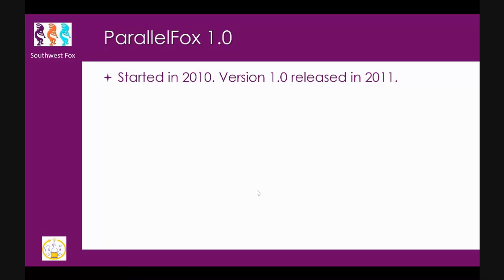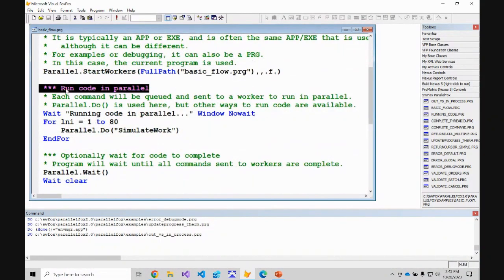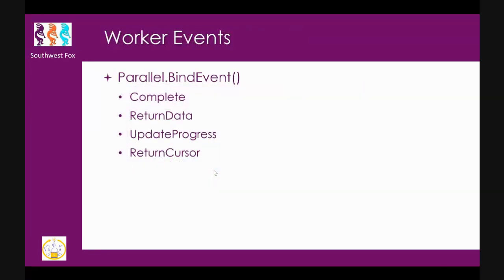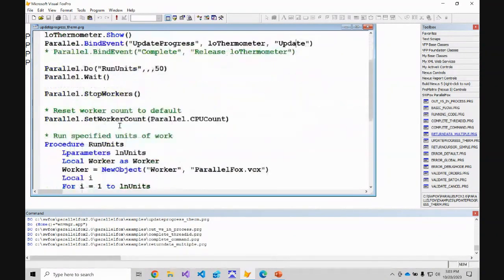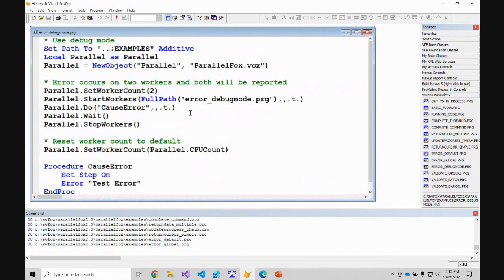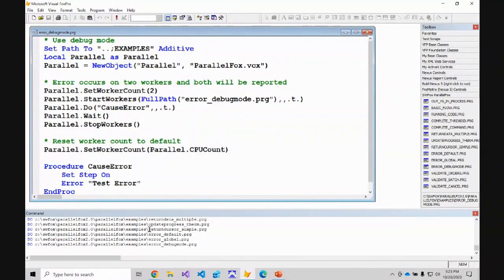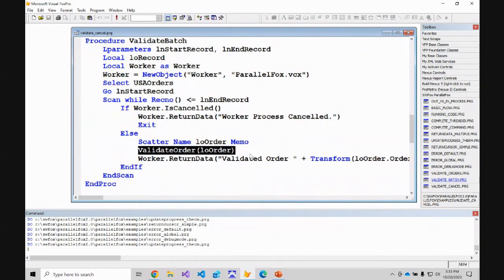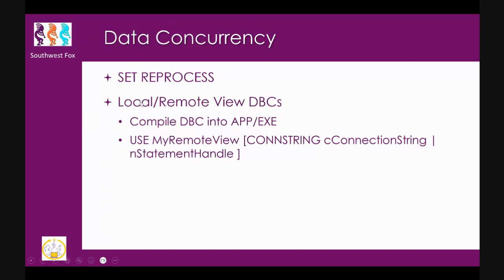ParallelFox 2.0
With today's multi-core processors, parallel processing is an important component for any developer. ParallelFox brought parallel processing tools to Visual FoxPro back in 2011. It's about time for an upgrade! Join us in this session to learn how to use ParallelFox and explore new features in version 2.0.